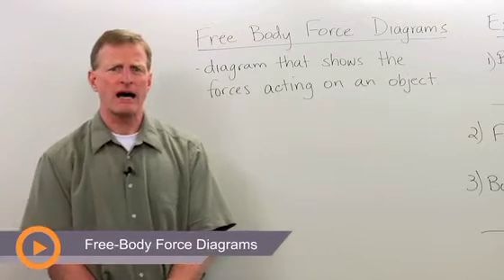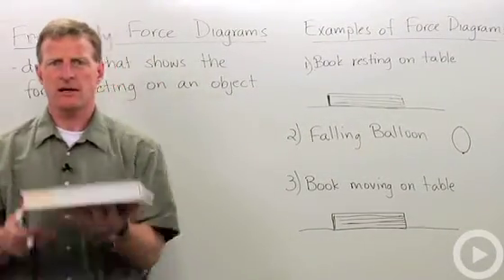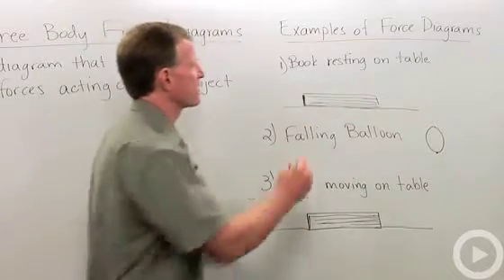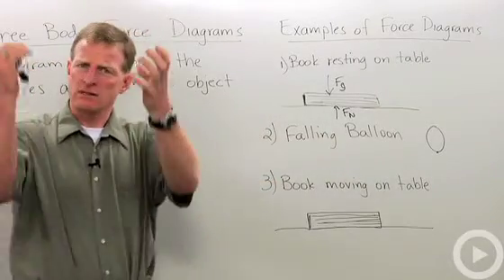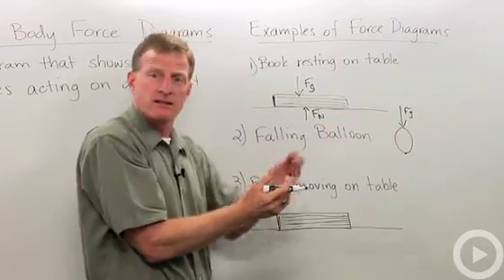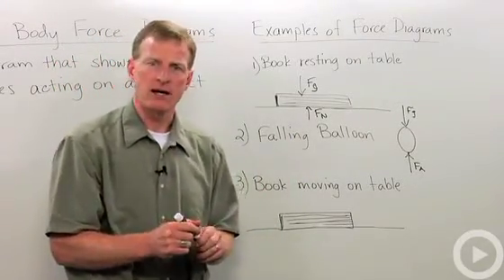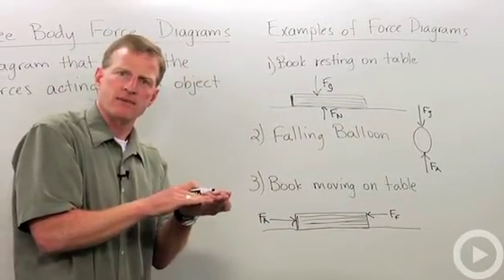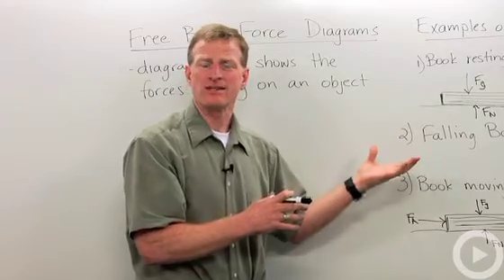Free-Body Force Diagrams